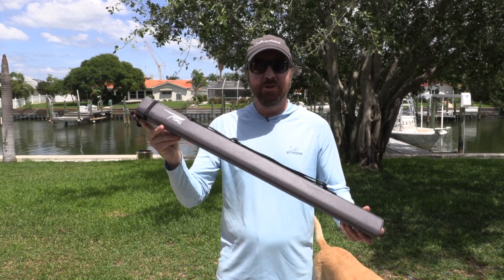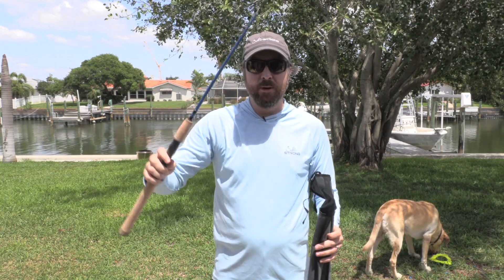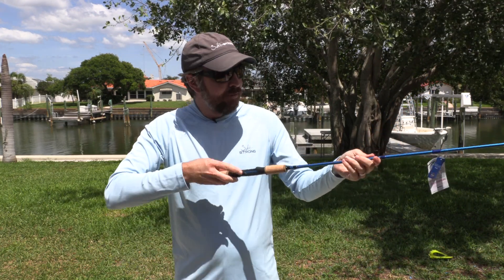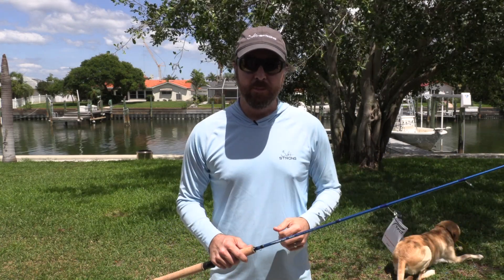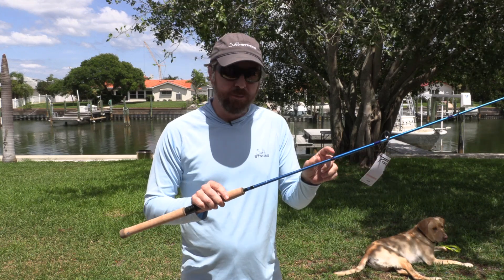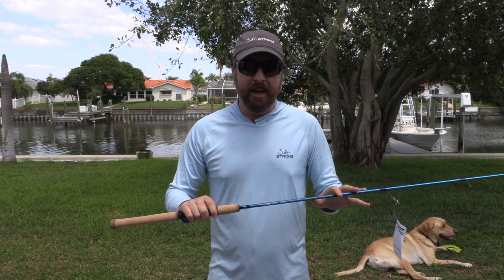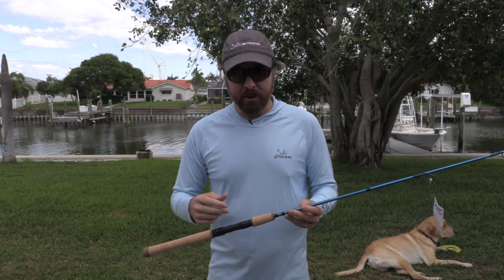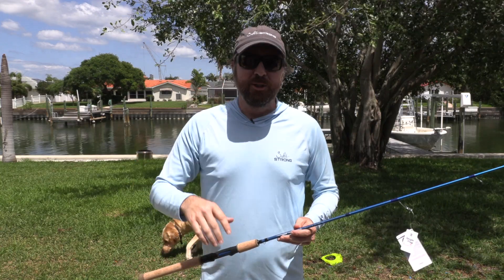Traveling Light To Catch BIG Fish: TFO Traveler Spinning Rod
Introducing the TFO Traveler Spinning Rod that has recently hit the Salt Strong Tackle Shop!

This is a high-end travel rod from TFO that comes at the request of lots of Insider Members looking for quality on-the-go equipment.

Overall, the blank is high quality and if you are in the market for a vacation or travel rod, I recommend you check this one out!

Have you fished with this travel rod before??

Find fishing spots in YOUR area in 60 seconds or less